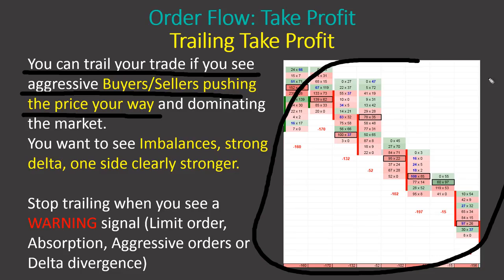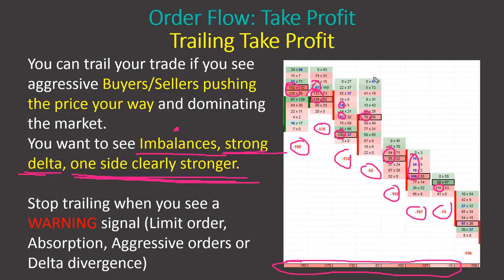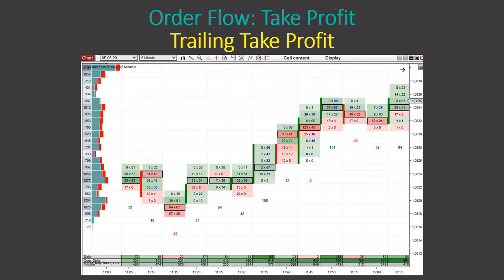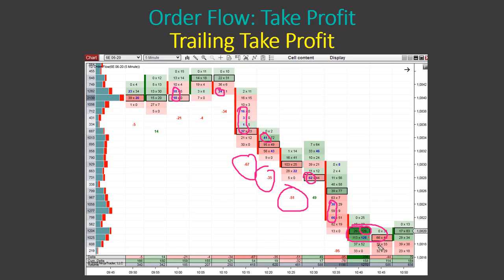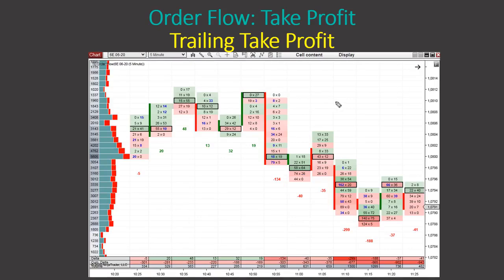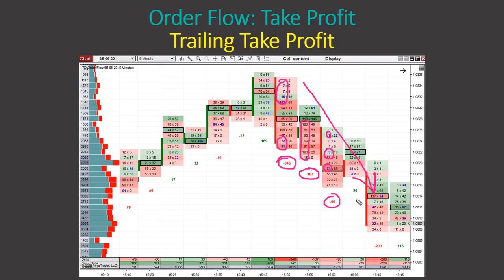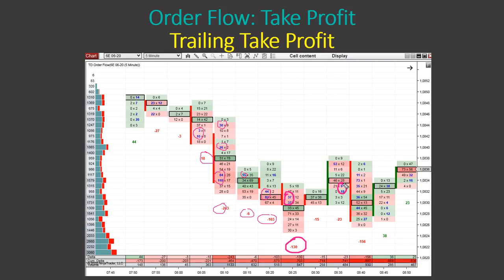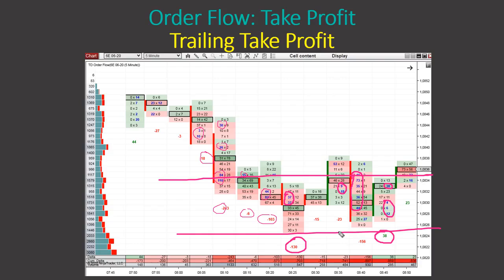3.Take Profit – Trailing (2)